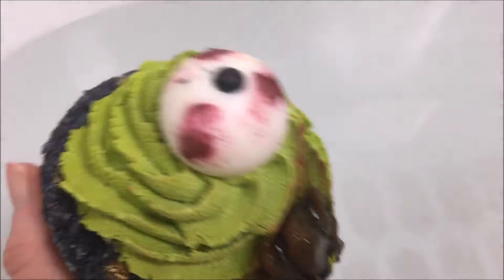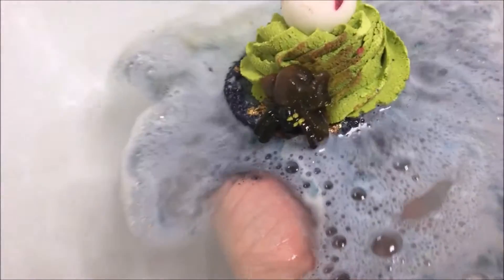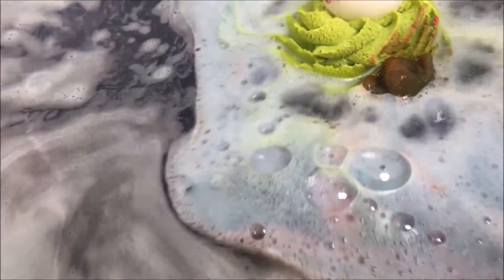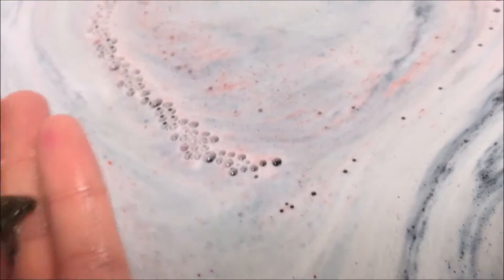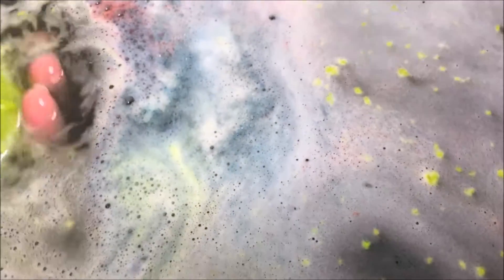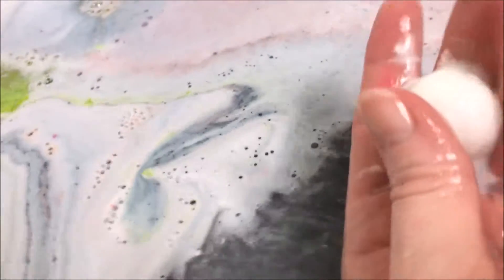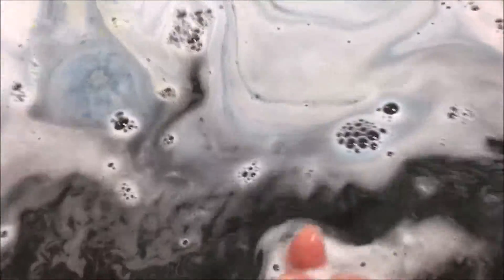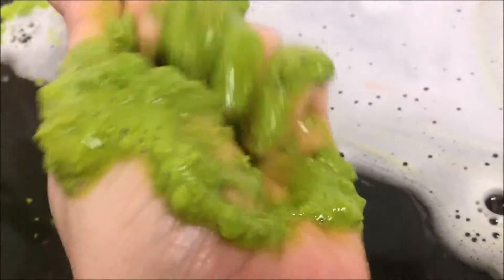Eyeball brew17 moons harvest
Loved this creepy bomb